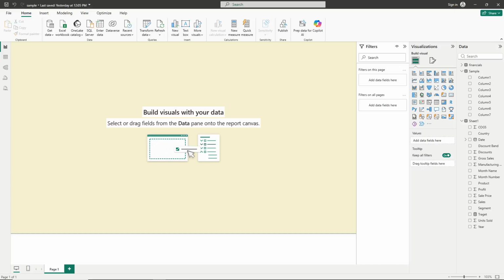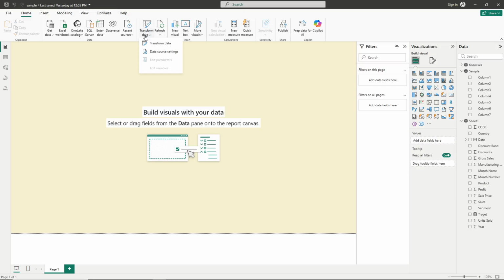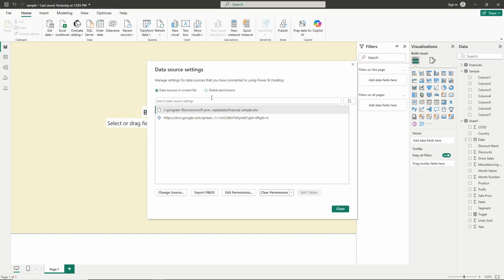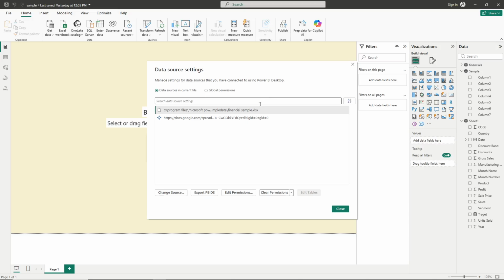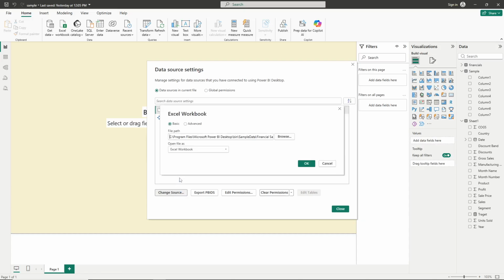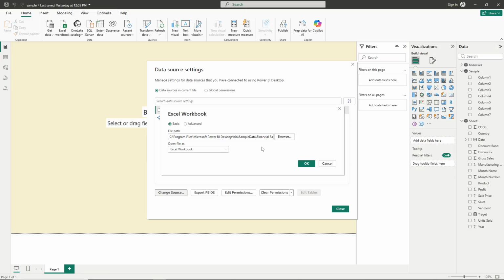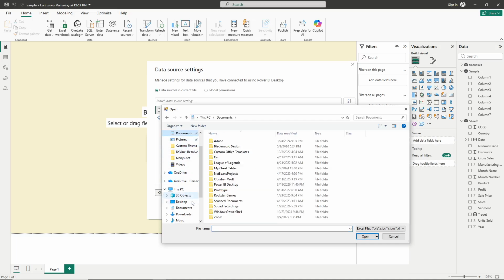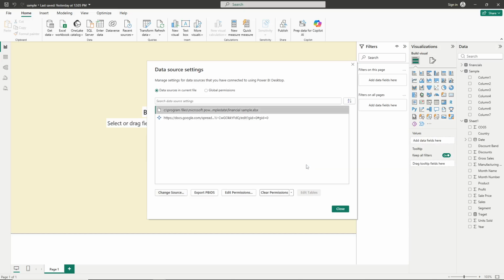How To Change Data Source Settings In Power BI (Tutorial 2026)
Along the way, you'll learn how to change data source settings Power BI, modify Power BI data source connection, update data source credentials Power BI, edit Power BI data source location, manage Power BI data source settings, setup new data source in Power BI, connect Power BI to different data source, fix Power BI data source connection errors, refresh Power BI data source settings, alter Power BI report data source, configure Power BI data source properties, adjust Power BI gateway data source settings